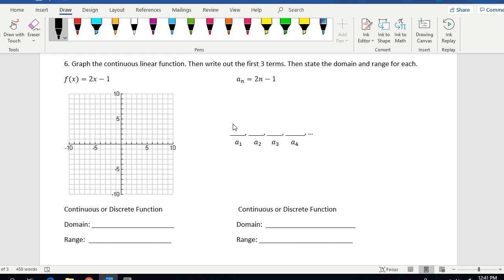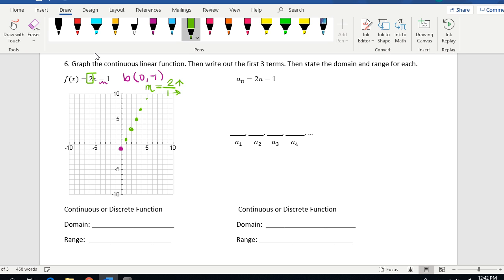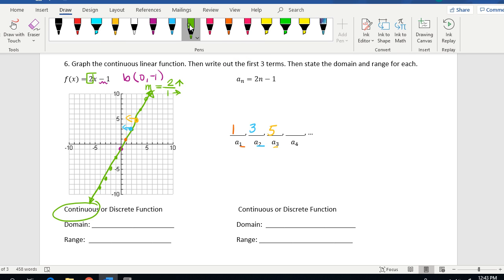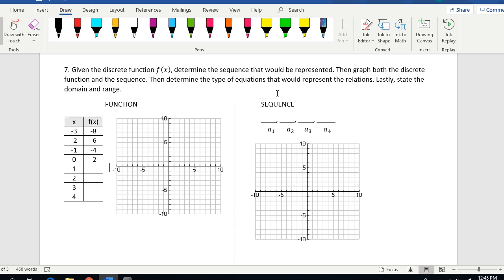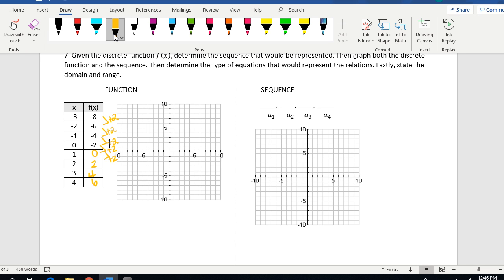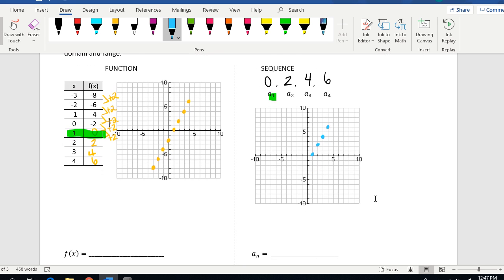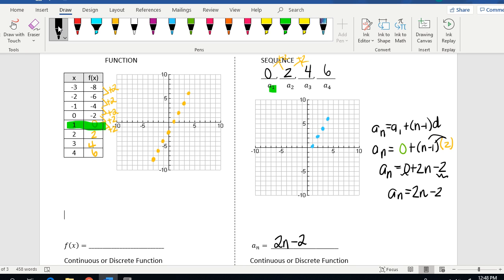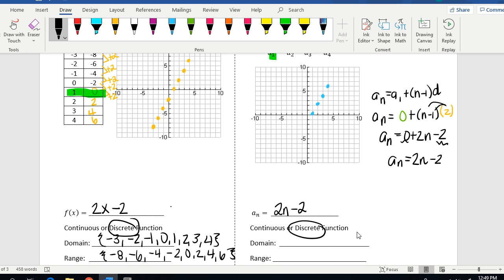3 5 problems 6 & 7